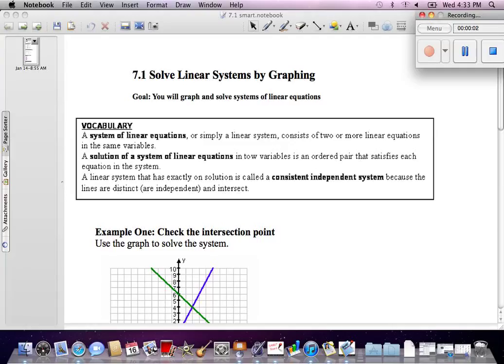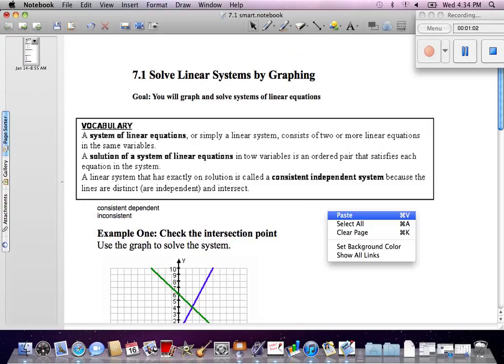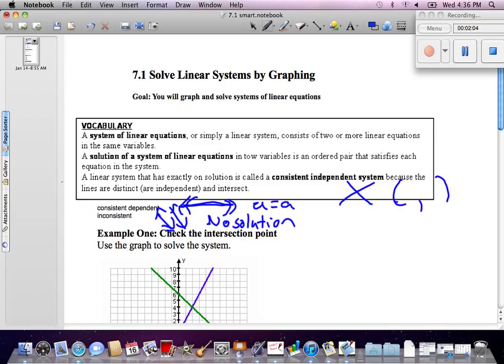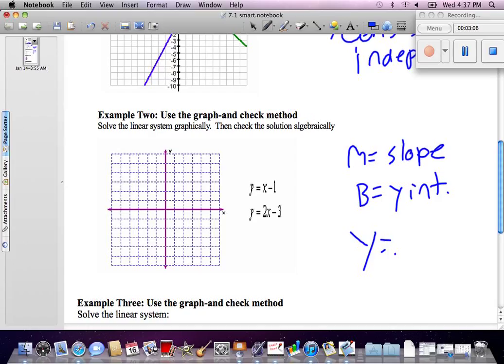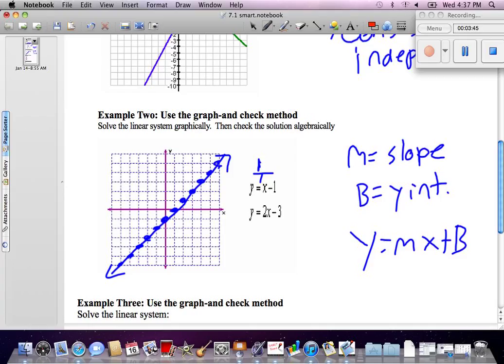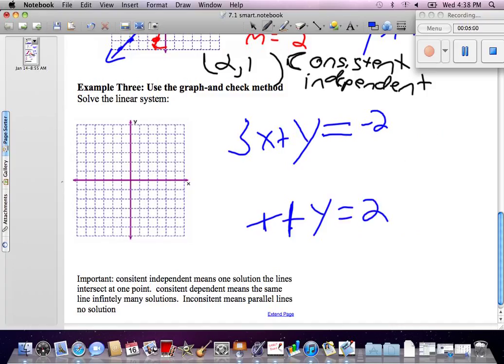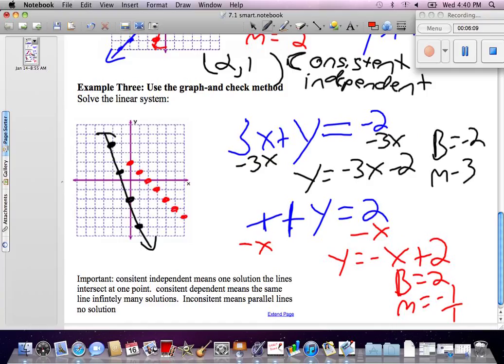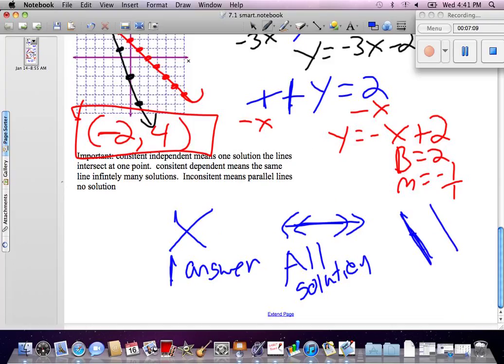7.1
systems of inequalites graphing